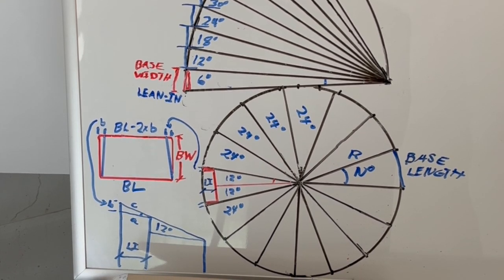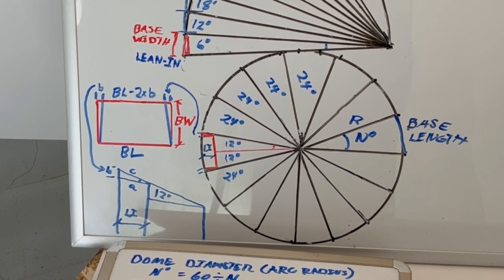Isosceles dome math path.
The power of the isosceles and the path to a dome. Once the desired diameter of a dome has been determined, the math path to its design is as follows, using a few isosceles triangles and their associated right triangles. The vertical arc of the isosceles dome is set at 60 degrees, and dividing that by the desired number of panels gives us the first beta angle we need.  The radius of the 60-degree arc is the dome's diameter, and each isosceles triangle's base length is the panel's width. If ten sides up is decided, then 6 degrees is the beta angle of the panels' tilt inward. It is an accumulated factor for each level up; the second level is 12 degrees, the third level is 18 degrees, etc. Using this width and these beta angles, we can determine how far the panels lean toward the center at each plane. The next isosceles triangle is on the dome floor and is determined by 360 degrees divided by the desired number of sides in the horizontal plane. For example, 15 sides equals 24 degrees. Given the radius length of the floor and this angle, the base length of the triangle, which is the bottom length of our first trapezoid panel, is determined. As the top of the panel leans toward the center of the dome, it intersects the vertical plane of the radius at each end of the trapezoid, which determines its top length. We can determine the point of intersection by the a-side of the right triangle and the beta angle of the intersecting line. The a-side is the base of the ‘lean-in’ triangle. The beta angle is the bisected isosceles angle; for example, 24 degrees is bisected to 12 degrees. Note that there will be an oculus at the top of the dome at level nine. The next panel can be made less wide to fill the oculus, or level nine can be made wider to create the desired oculus dimension.